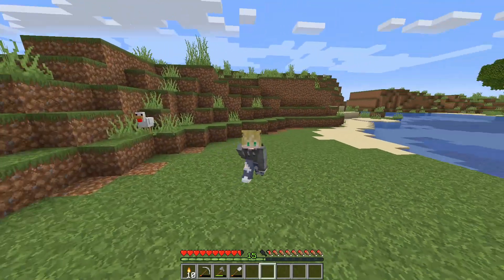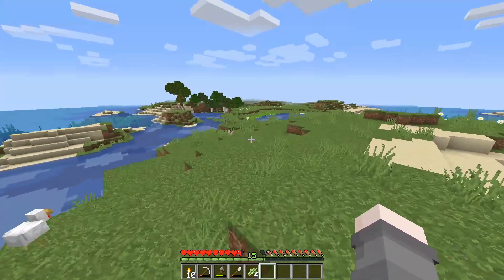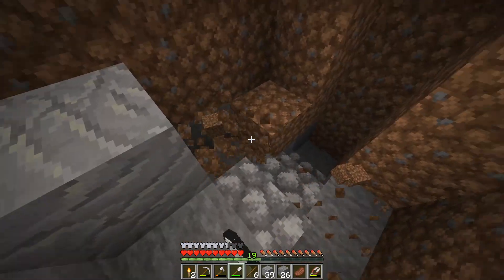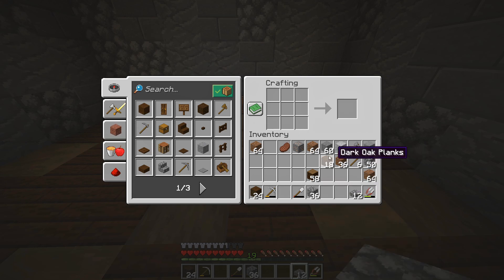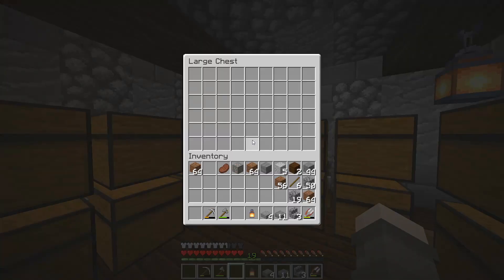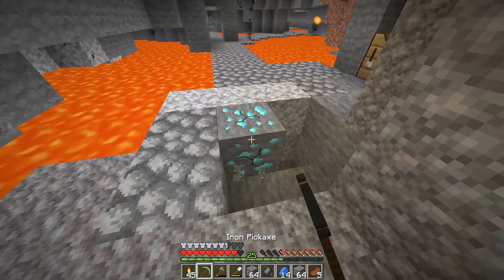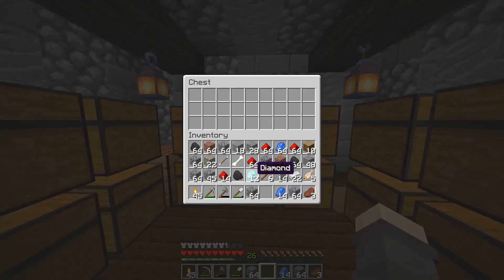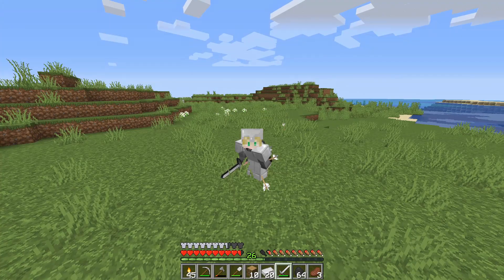Minecraft Lets play - A New Beginning (#1)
This is the start of our new adventure so I sincerely hope you guys are very excited as I know I am!